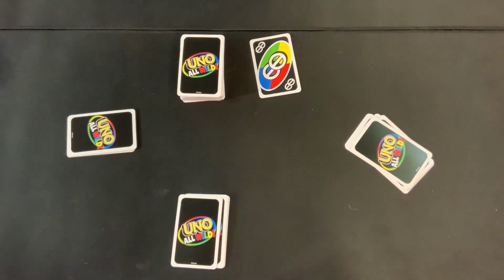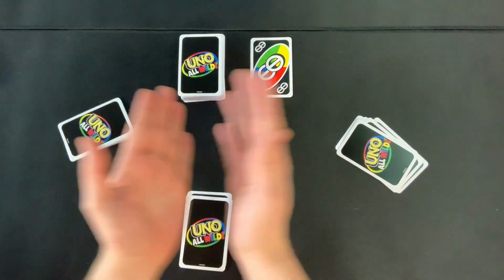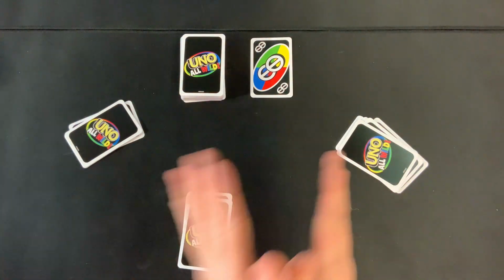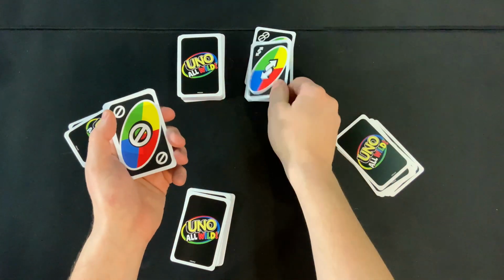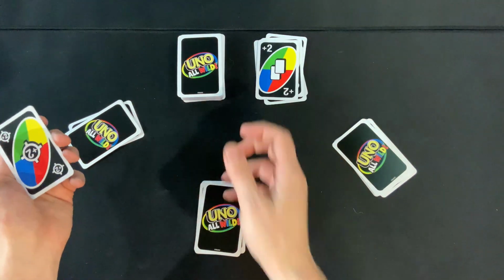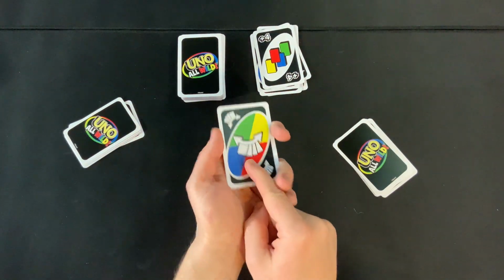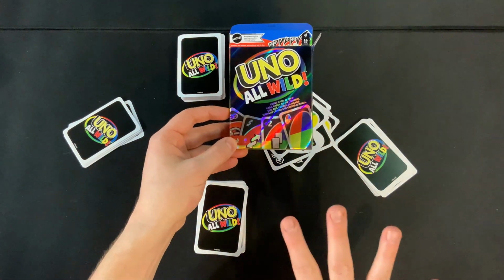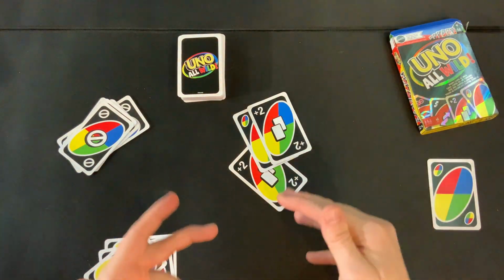How To Play Uno All Wild!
Learn how to play the new Uno All Wild!  with this video which includes a quick concise how to play explanation along with how to set up the game.  Learn this new version of UNO releaseing Holiday 2021 at Target and Walmart.

Purchase The Game On Amazon

From The Publisher:  UNO All Wild plays just like traditional UNO except every card is wild. That means instead of having to matching color and number, you can play any card you want. The goal is the same: be the first player to get rid of all your cards. But it gets complicated thanks to the addition of new action cards that let players strategize and make sure no one goes out too soon.